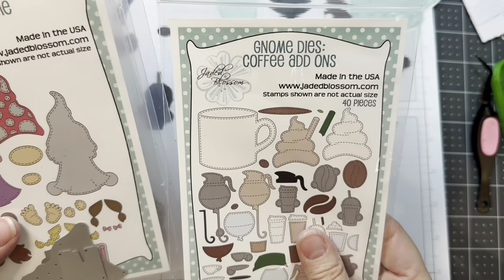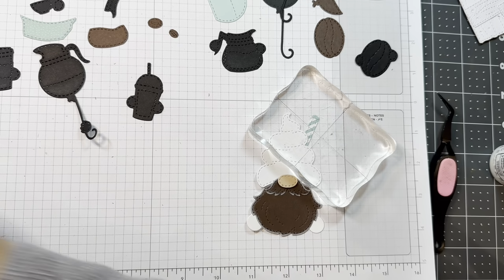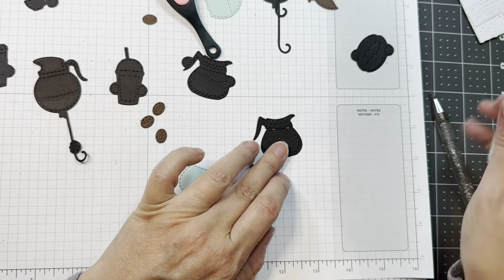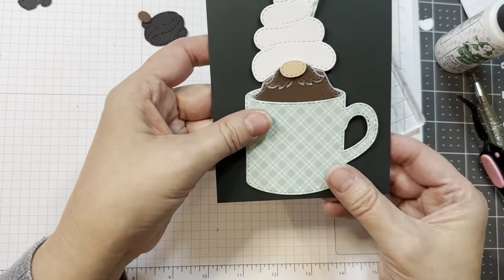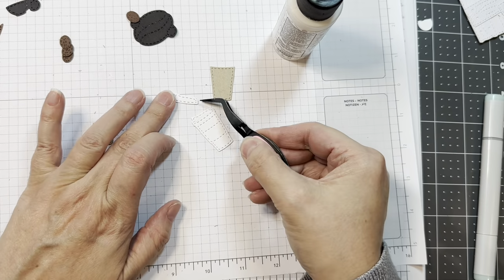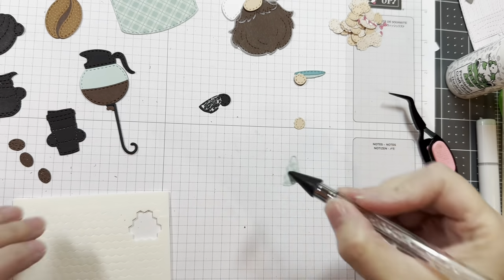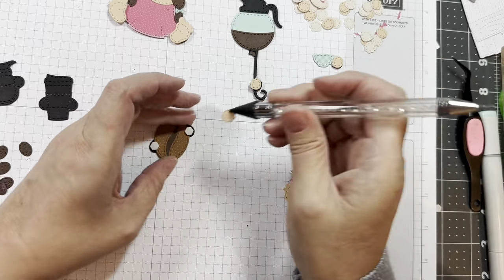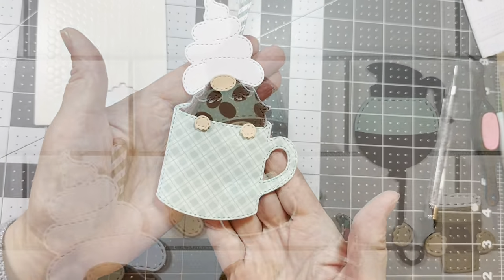Jaded Blossom Gnome dies Coffee Add Ons Assembly Video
Lee-Ann assembles our NEW Gnome dies Coffee Add Ons using our Girl Gnome dies and Gnome dies. coffee add ons girl gnome boy gnome
I used the Gnome dies extra parts 1 and 2 as well...and you may want the Gnome dies Sweetheart Add Ons for the Jar...as the mini coffee beans fit perfectly in the little jar as well.
I also used:
-Paper Trey ink card stock-white, black, dark chocolate, aqua mist
-P13 stamping pad skintones-get it at Jaded Blossom
-Catherine Pooler-Daily Grind 6" pad
-American crafts-rust card stock
-Neenah desert storm 80lb card stock
-Recollections kraft card stock
-CTMH-white daisy ink
-Doodlebug-Rainbow Petite Prints 6"-Candy stripe and Sprinkles, Plaid Polka dot, Gingham Linen
-Sakura white gelly roll #10
-Copic marker BG10
vellum